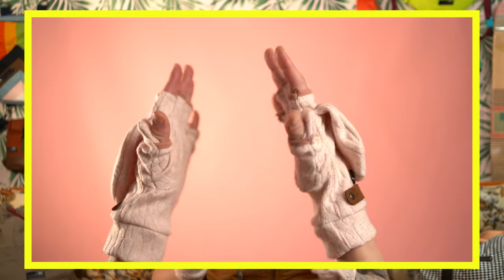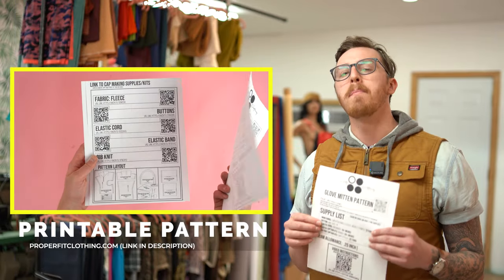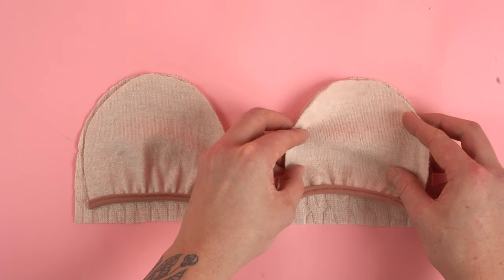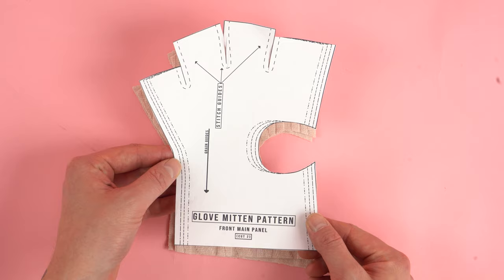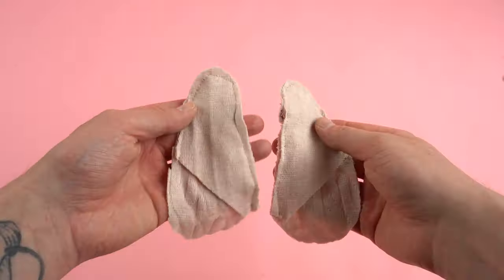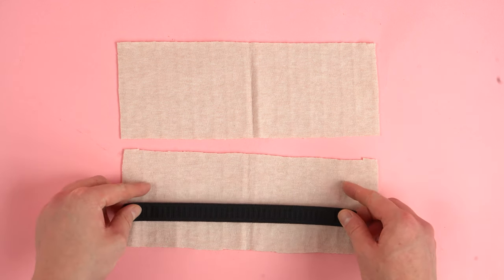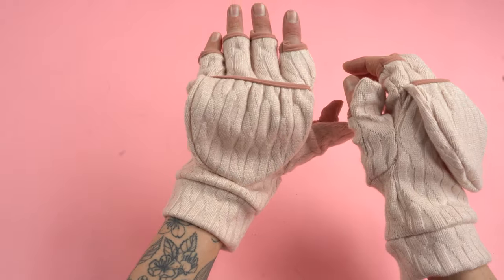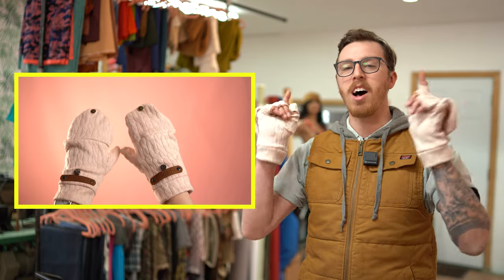DIY Mitten Gloves (PRINTABLE SEWING PATTERN)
***Supplies Needed***
-LINK to Fabric(Sweater)
-LINK to Magnetic Snaps
-LINK to Button Snaps
-LINK to Elastic (Band)
-LINK to Bias Tape Making Kit
-LINK to Double Fold Bias Tape Attachment
-LINK to Rib Knit Fabric

Fun DIY sewing project for all skill levels! This is a step by step sewing tutorial for mitten gloves! The video also includes a printable pattern (mitten gloves sewing pattern) so you can follow along easily. I recommend using a nice soft sweater or fleece fabric to make your mitten gloves. This pattern comes in multiple sizes and can easily be adjusted to fit any hand measurements. Have fun making your own mitten gloves! This is also a great DIY gift for the holidays. What are you waiting for grab the printable sewing pattern and let's start sewing! Hope everyone has fun with this easy sewing project!

0:00 Intro Mitten Gloves
0:25 Supplies
1:24 Mitten Gloves Sewing Pattern
1:35 Mitten Gloves Pieces
1:58 Cover Panel
2:09 Bias Tape Binder
2:22 Bias Tape Attachment
2:37 Finishing Cover Panel
2:52 Bottom Back Panel
3:11 Upper Back Panel
3:37 Attaching Back Panels
3:56 Front Main Panel
4:11 Attaching Front and Back Panel
4:35 Preparing Thumb Panels
5:21 Attaching Thumb Panel
5:55 Sewing Finger Openings
6:25 Cuff Option 1
7:04 Cuff Option 2
7:49 Adding Magnetic Button
8:30 Finished